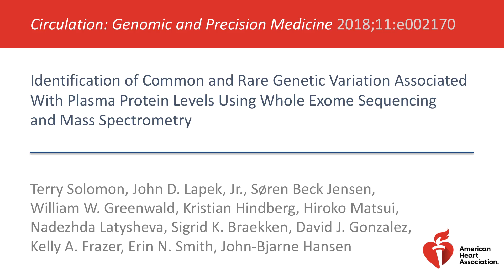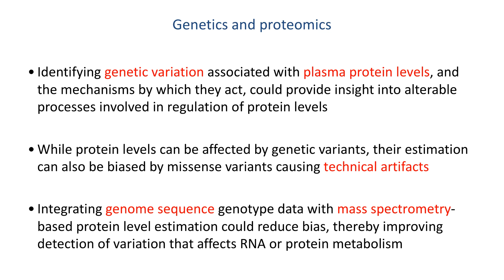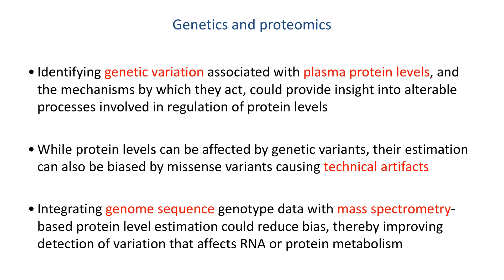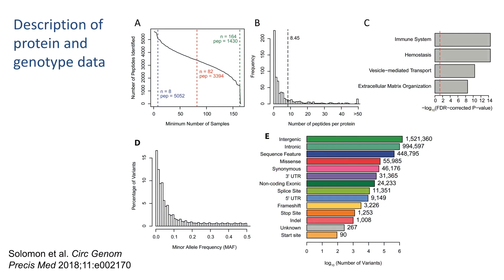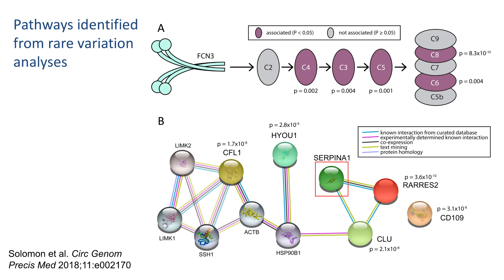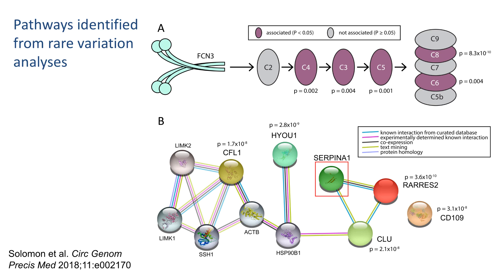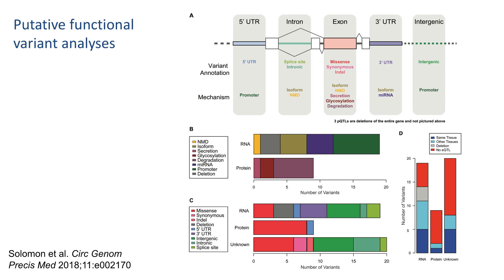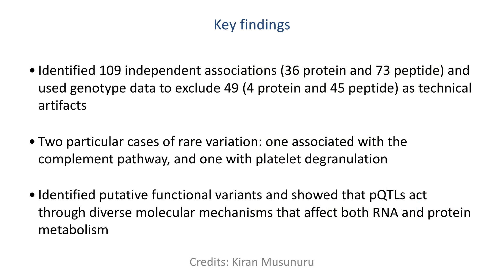Solomon et al; Common and Rare Plasma pQTLs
This is an overview of an article entitled “Identification of Common and Rare Genetic Variation Associated with Plasma Protein Levels using Whole Exome Sequencing and Mass Spectrometry”, published in the December 2018 issue of Circulation: Genomic and Precision Medicine.